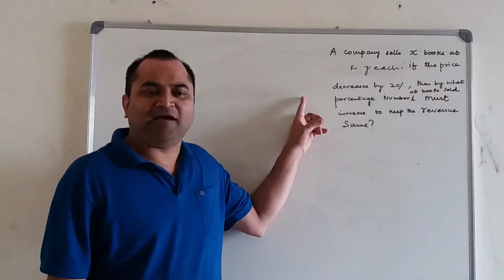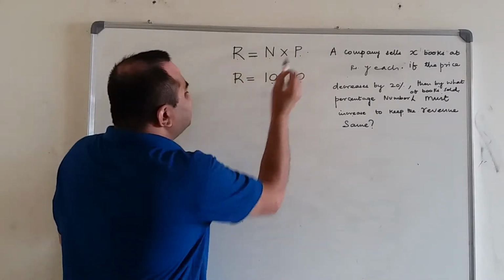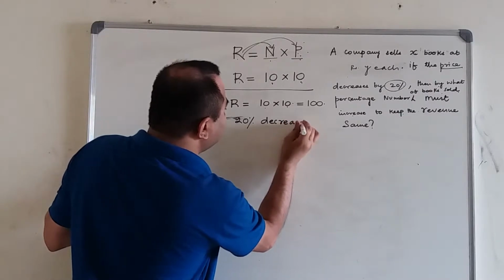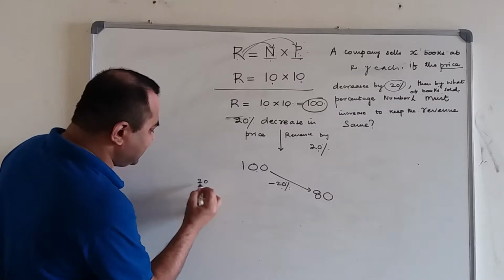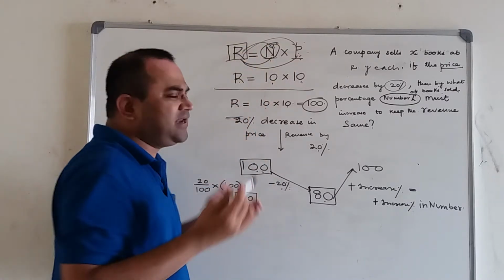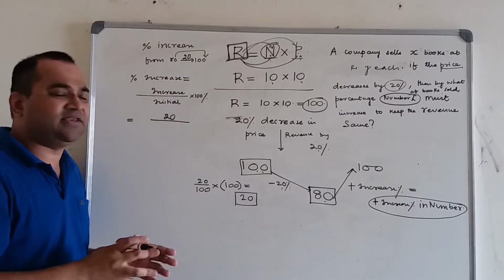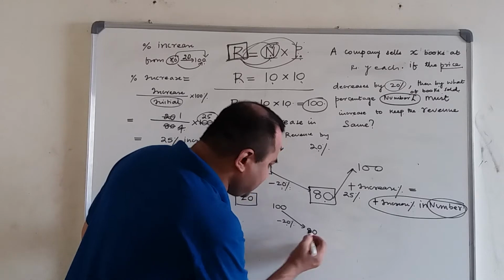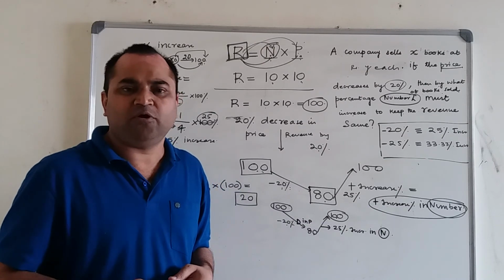how to find the percent increase in number to compensate the percent decrease in number